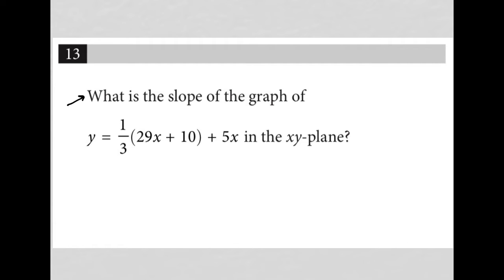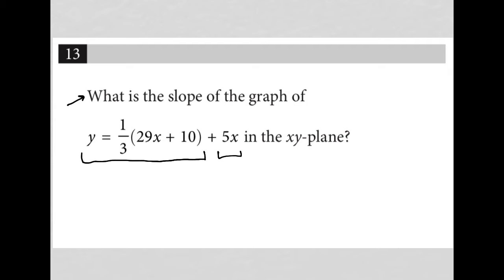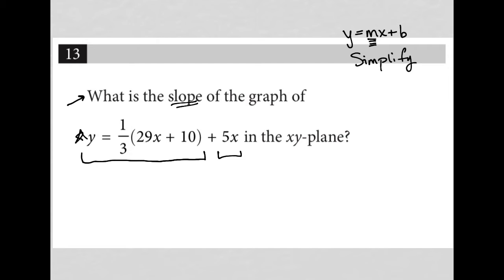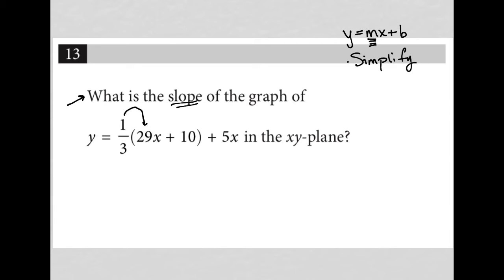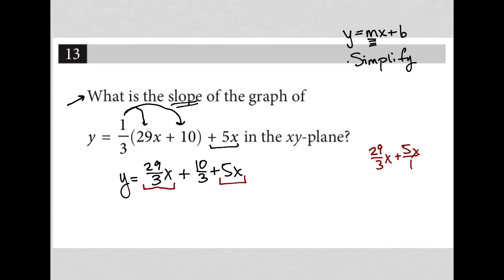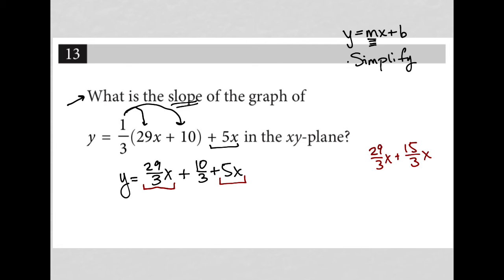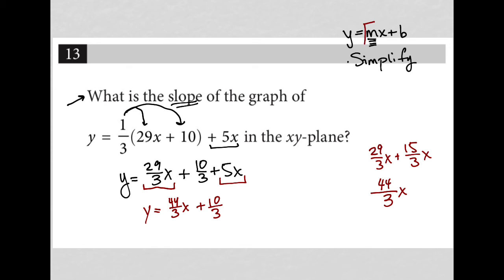What is the slope of the graph of y = 1/3 (29x + 10) + 5x in the xy-plane?